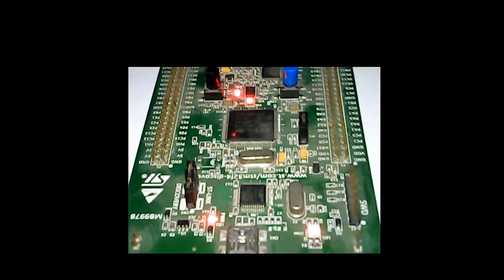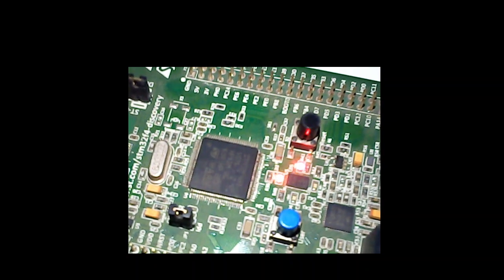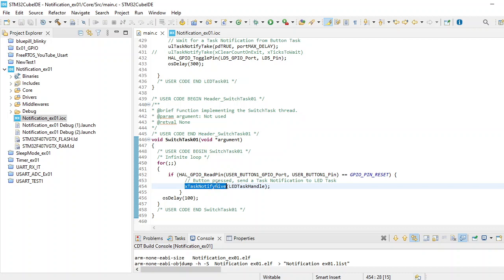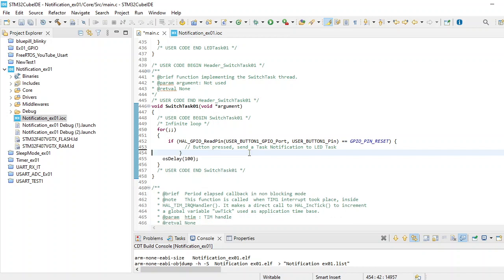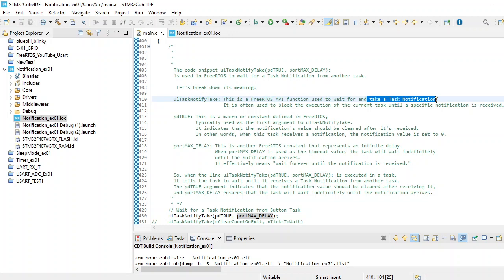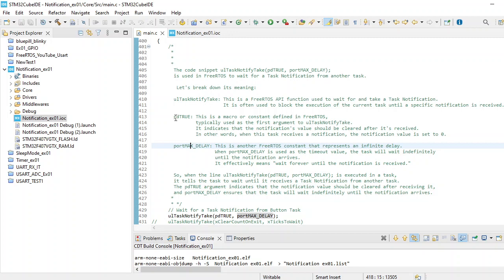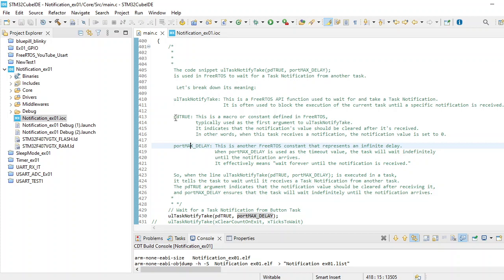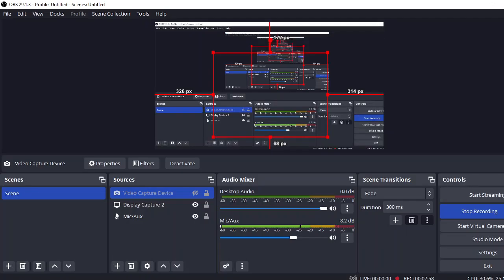STM32 FreeRTOS: Task Notifications for Task Synchronization Button-Activated LED Control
This tutorial is to demonstrate the usage of STM32 FreeRTOS task notifications. It will show how we can notify another task from some other task using the xTaskNotifyGive function which is used to send the notification to another tasks in STM32 FreeRTOS. This tutorial of STM32 FreeRTOS is next lecture in my previous STM32 FreeRTOS series here are the link to other tutorials.